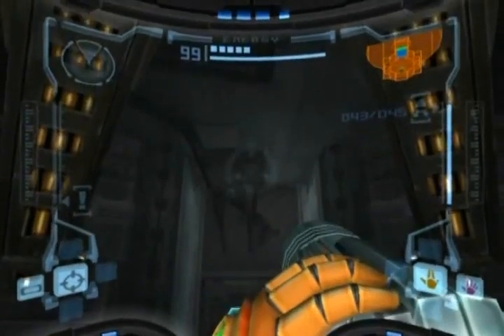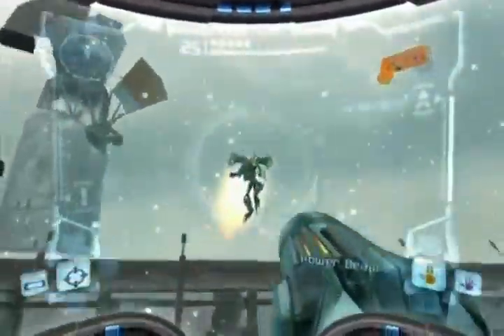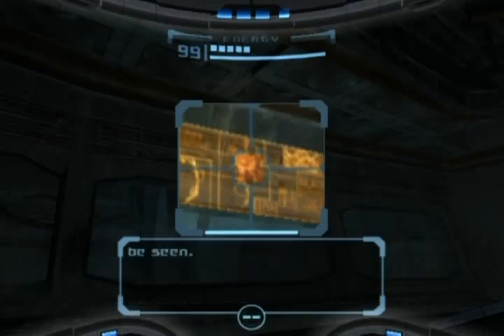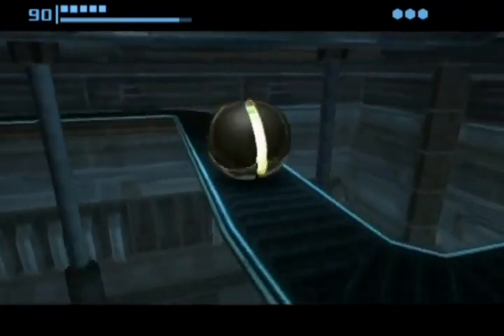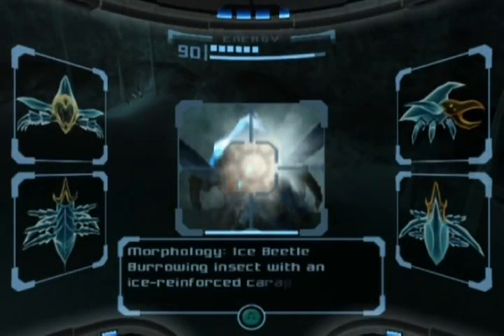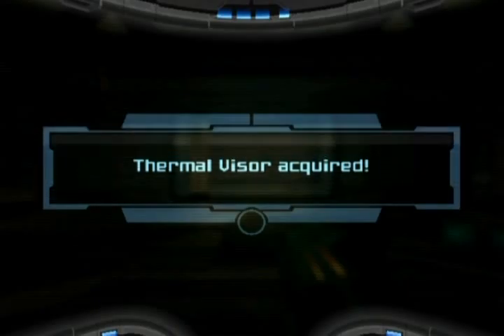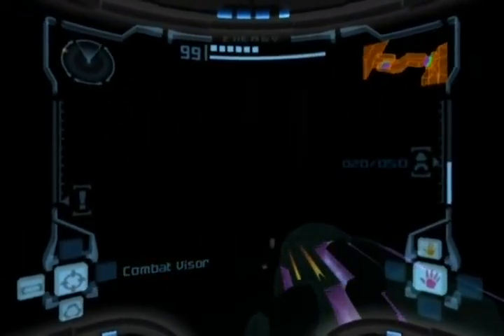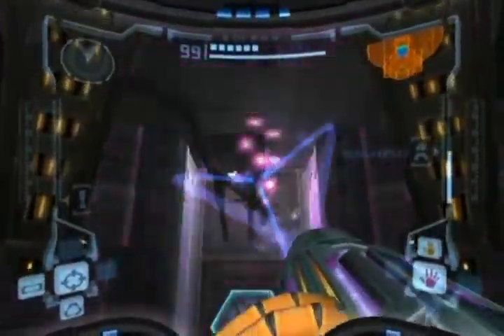Steve plays Metroid Prime Part 09: Deeper and Darker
So now we have the Super Missile at her disposal, but there is still a lot of the Space Pirate base in Phendrana Drifts that hasn't been checked out yet. Of course, we can't just walk out and leave without having a look at what else is in here.

Developer of the game: Retro Studios
Publisher of the game: Nintendo
Consoles you can get this game on: Gamecube and Nintendo Wii

Recorded using the Hauppauge HD PVR Gaming Edition